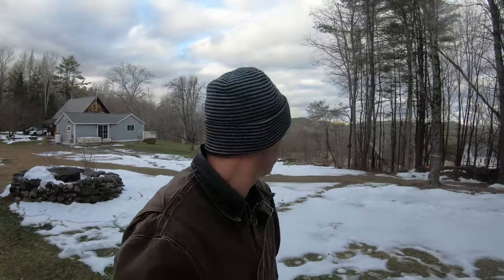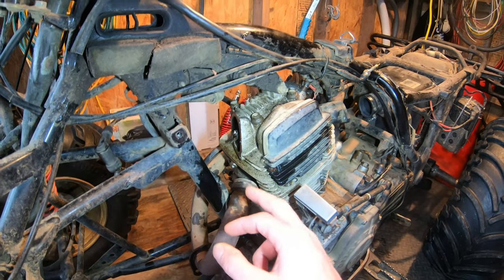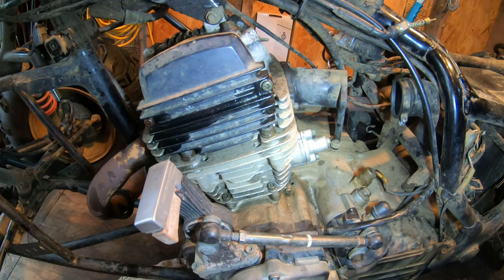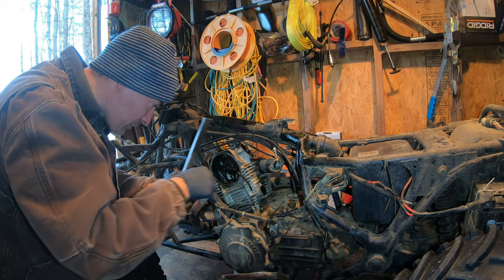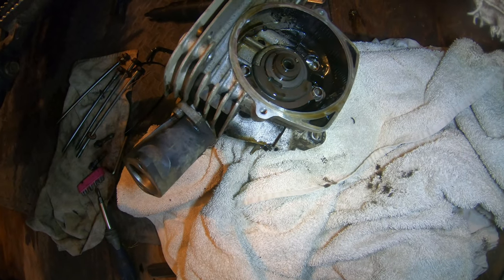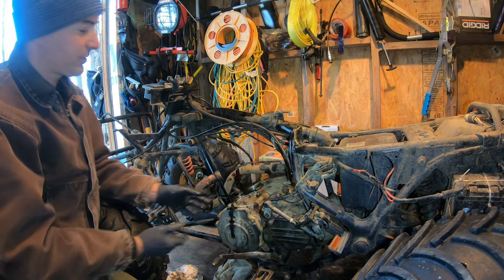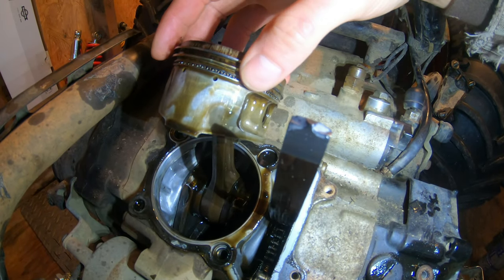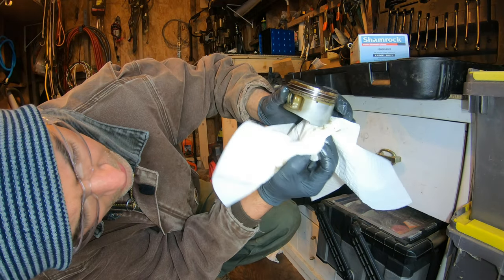How to Redo your Top End: Teardown on Moto 4 YFM225 YFM200 DX with Low Compression - Part 1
Our 1988 Moto4 YFM225 ATV has been having difficulty starting. As a Winter project I decided to take my time and crack it open. I'm pretty sure the motor hasn't been opened in 30 years.

In this video I work through taking the cylinder head, jug and piston off for inspection as I work through understanding why the compression barely hits 50psi now.

I expect this project will be a short series of videos as I put it back together as I'm fairly certain I will find 'side' work that needs to be done to get this ATV performing again.

I haven't done this before, but it will be interesting to learn.

My Compression Tester

The specific ATV I am working on is a 1988 Yamaha Moto 4 YFM225.

My Film Equipment:
- Go Pro Hero 7
- The Bendy Tripod Thingy...
- Cheap Spare Go Pro Batteries
- Go Pro Accessories
- Go Pro Hero 7 Light
- Go Pro Ballhead arm Clamp
- Samsun EVO 256 MicroSD

Edited on:
- Filmora X
- Windows 10 64bit, NVidio GTX 1660, solid state drive for proxy files, 7200rpm for raw video, 16gb ram, AMD FX 8350 8 core CPU 4ghz (Great for 1080 but not enough power for full 4k editing without first down-converting raw files before edit and re-upconvert)